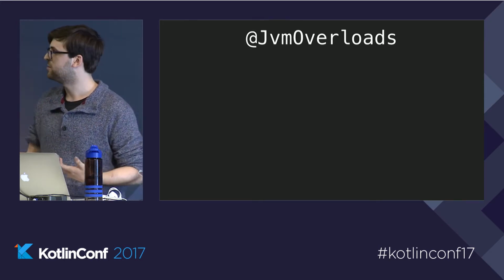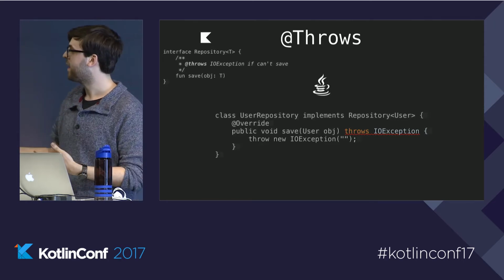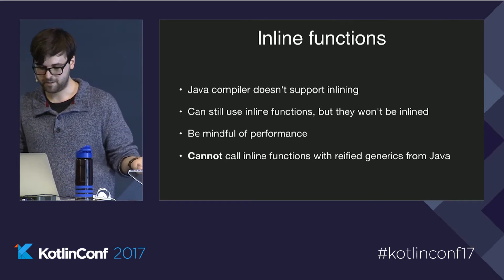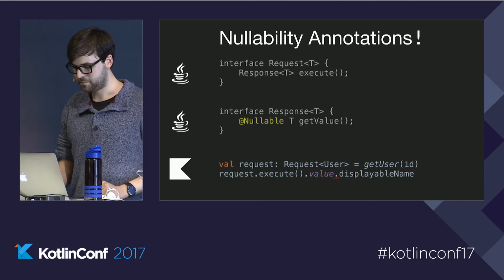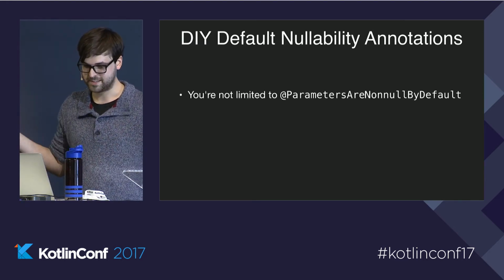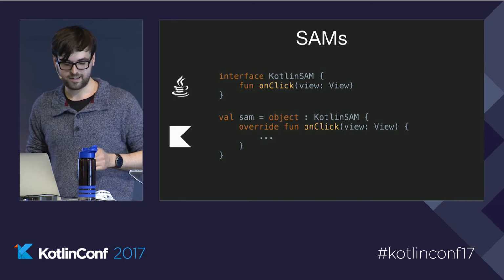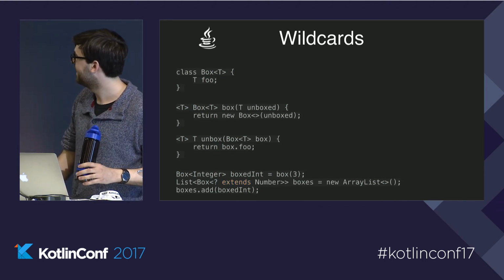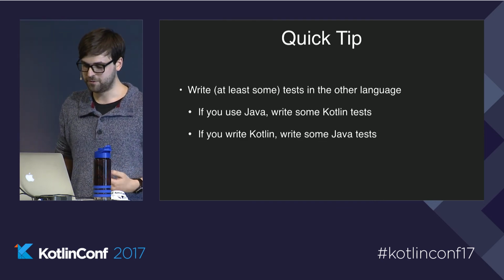KotlinConf 2017 - Idiomatic Interop by Kevin Most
Kotlin's most valuable feature is arguably its 100% Java interop, which not only lowers the barrier to entry for its use in existing projects, but gives it access to Java's rich ecosystem of libraries.

However, calling clean Java code from Kotlin, and calling clean Kotlin code from Java, is not always so clean. We will discuss strategies and tools that enable you to write code in either language that is clean, safe, and idiomatic whether it's being called from Java or from Kotlin.

Kevin Most is a New York City-based software engineer who is passionate about Android, and excited about Kotlin. Most recently, he has been working at Foursquare on the City Guide Android app.